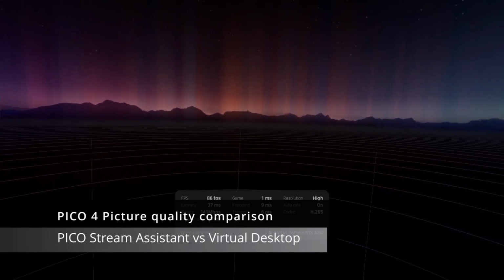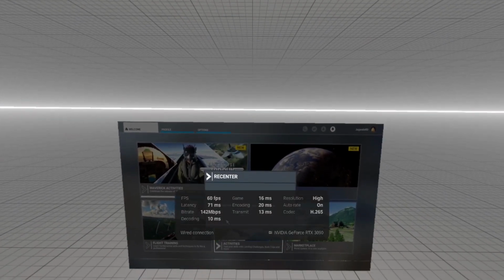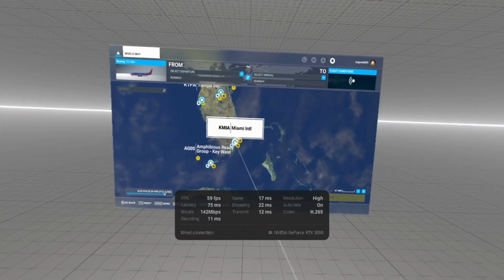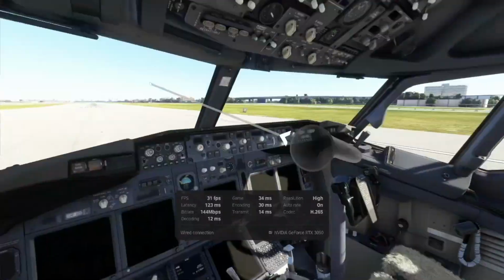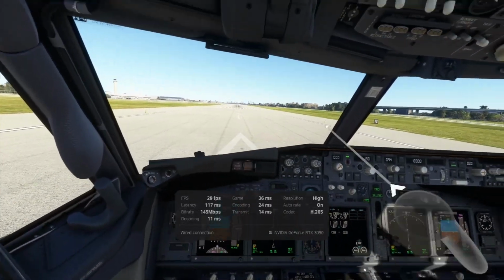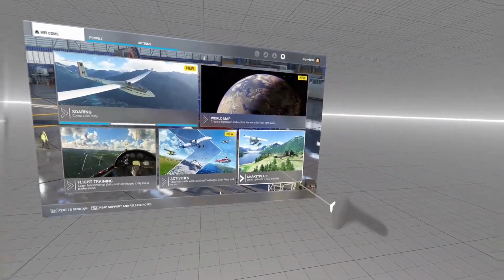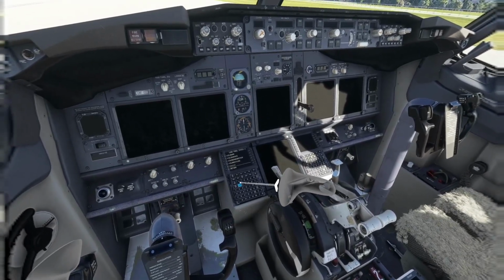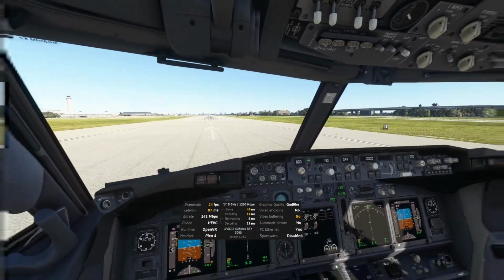PICO 4 | Stream Assistant vs Virtual Desktop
This is the video must of you have been waiting for! a comparison between PICO Stream Assistant and Virtual Desktop with Microsoft fligth simulator. Make sure to stick to the end where we have screenshots comparison.